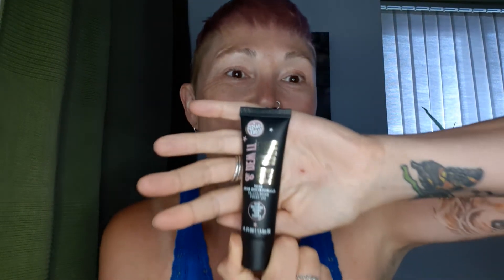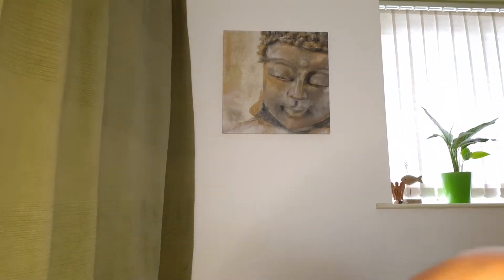Forgetting how to be myself!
While I have nailed bronzer, highlighter, base and eyebrows (!), I've forgotten how to be myself!